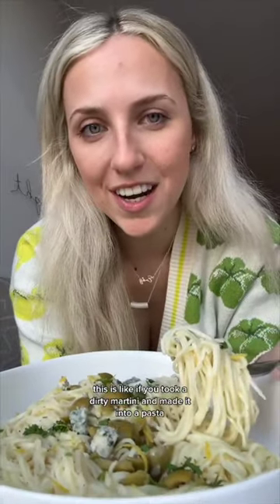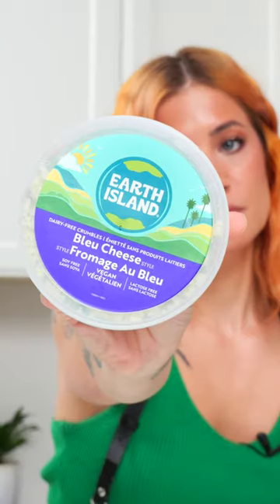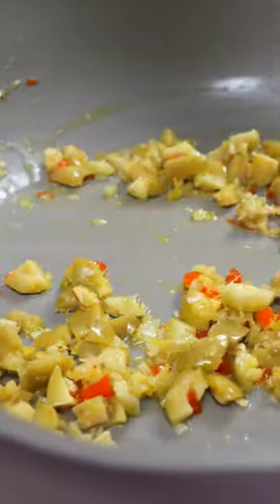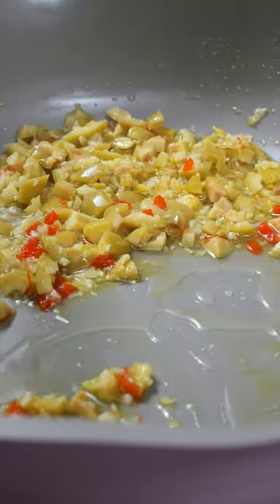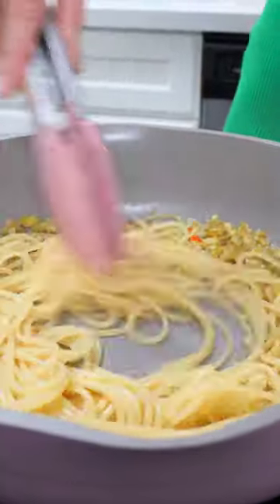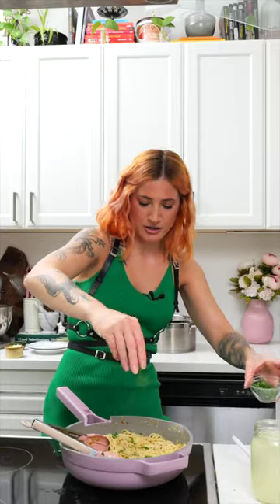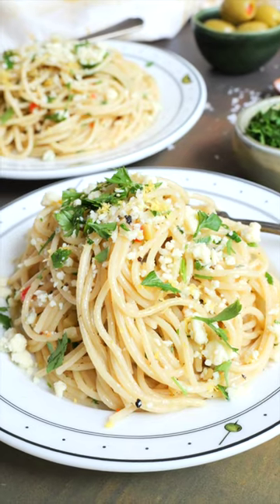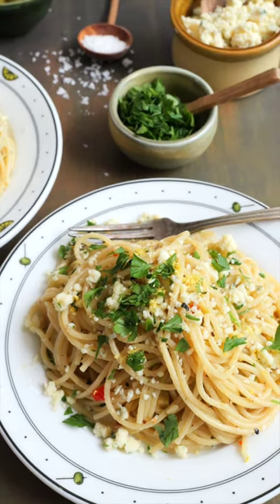Dirty Martini Pasta?? 🤔 Count Me In